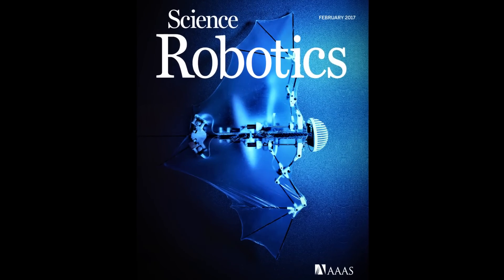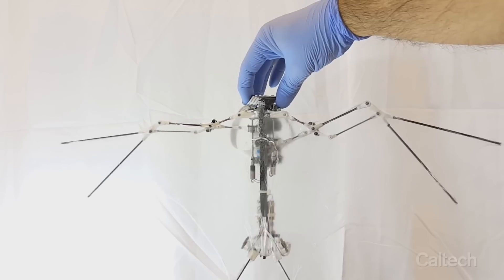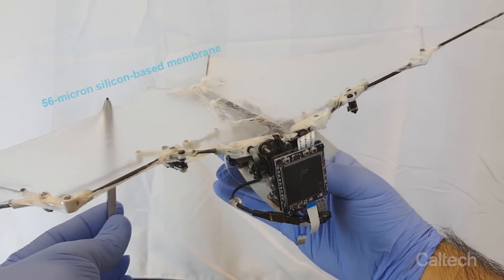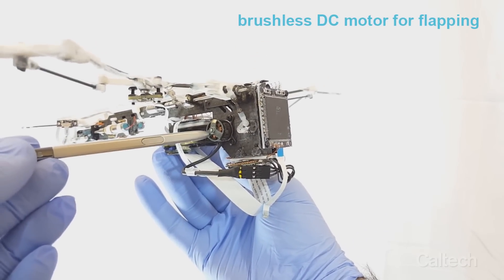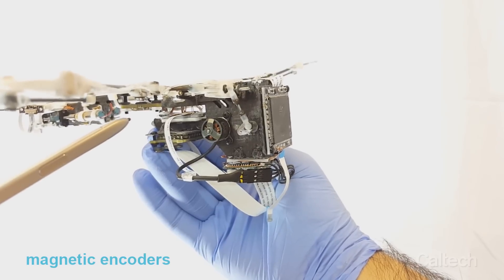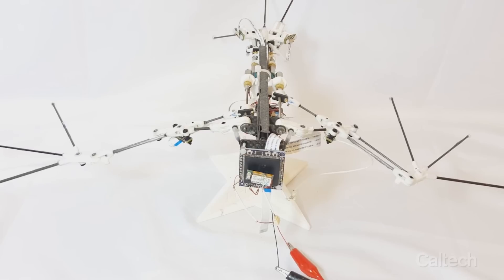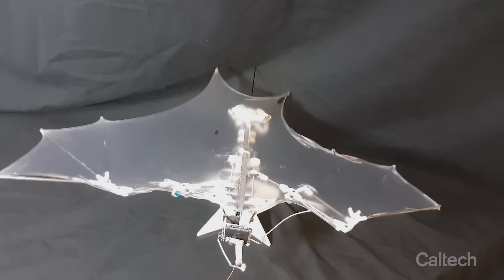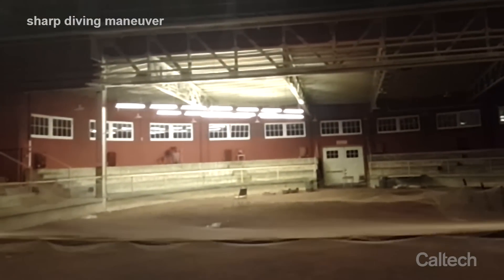Bat Bot: One of the Most Flexible Autonomous Aerial Robots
Bat Bot is one of the most flexible autonomous aerial robots to date.
Credit: Caltech
This video is part of "A biomimetic robotic platform to study flight specializations of bats," by A. Ramezani; S. Hutchinson at University of Illinois at Urbana-Champaign in Urbana, IL; S.-J. Chung at California Institute of Technology in Pasadena, CA., published in Science Robotics, 1 February 2017.